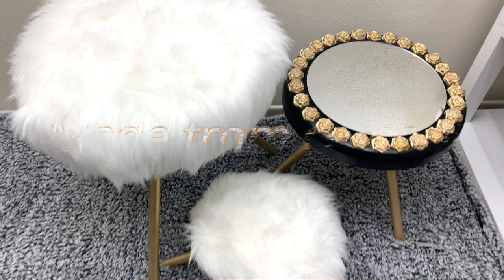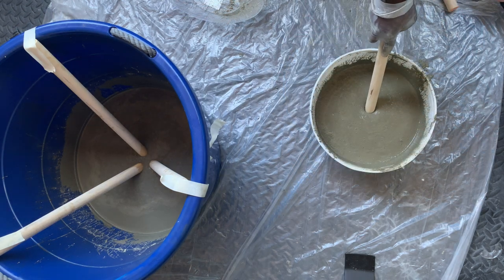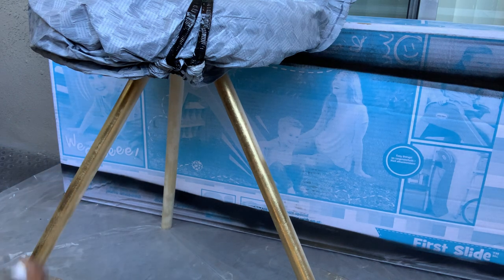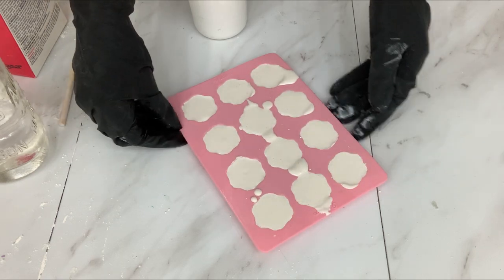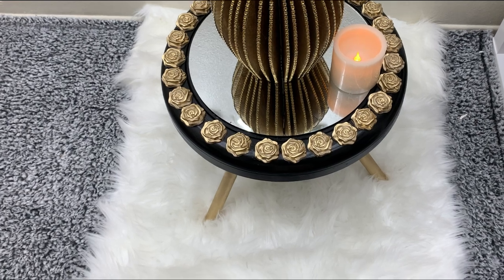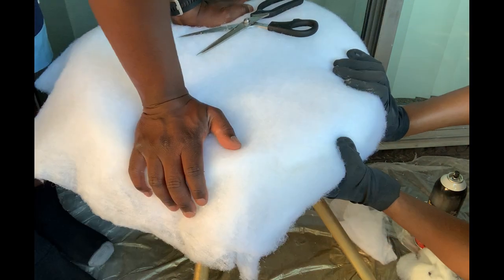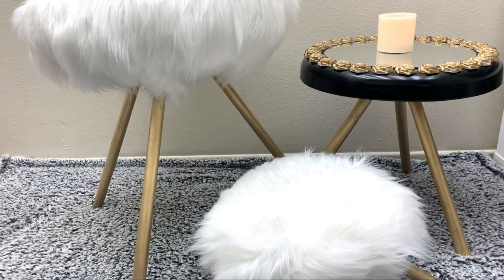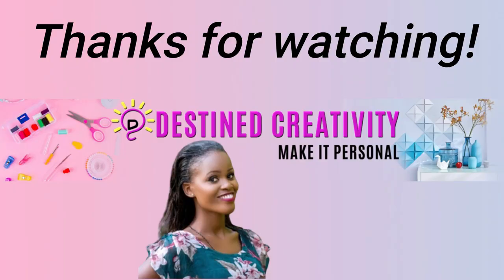EASY DIY CEMENT STOOL AND COFFEE TABLE FOR HOME DECOR - amazing mirror table and beautiful stool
I made a stool out of cement, concrete and wood in a bucket as well a simple and easy  living room round mirror table.
This design idea is very easy and quick to do within a very short time. This sturdy concrete stool works well as a seating tool or makes a stylish modern side table or a beautiful flower stand. It can also be used as a patio table. These are easy and inexpensive DIY cement craft ideas and projects that requires only a few basic tools and a little bit of patience and can be done at home

Material used:
Quick drying cement
Golden and Black sray paint
Dowels
Glue Sticks and gun
E6000
12 inch Round Mirror
Scissors and cutter
Large bucket
White plaster
Moulding plate